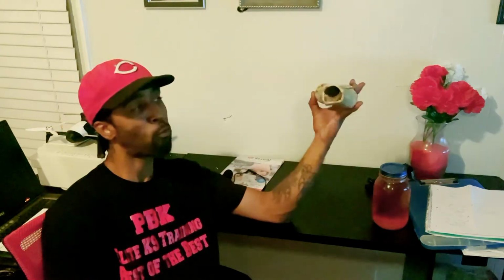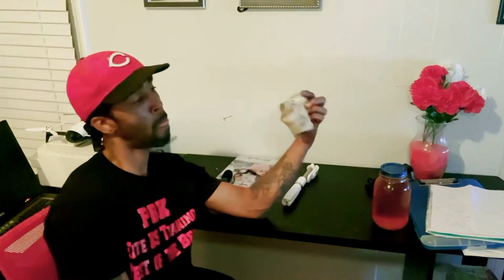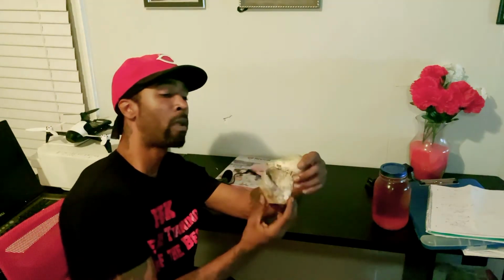20,000 dollar Protection and Obedience tournament- Marino tighten up the screws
PBK training